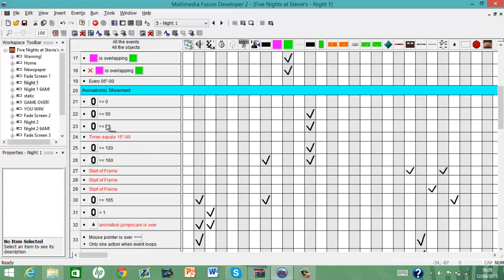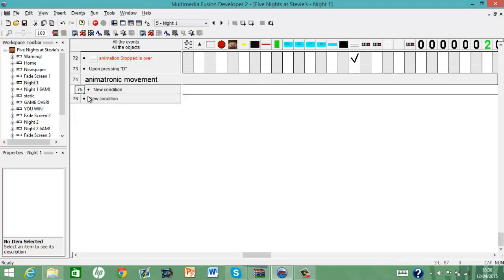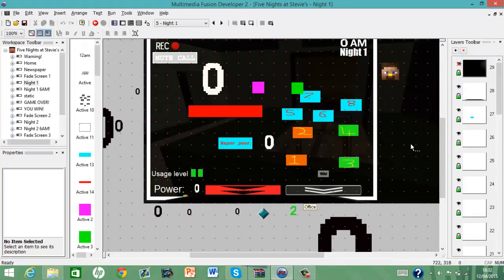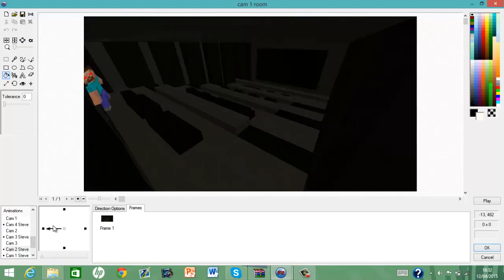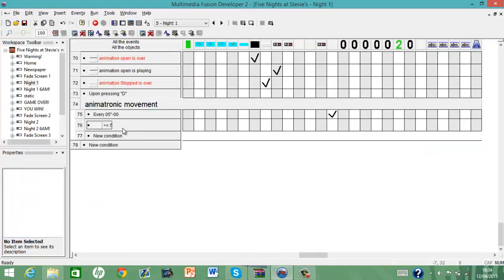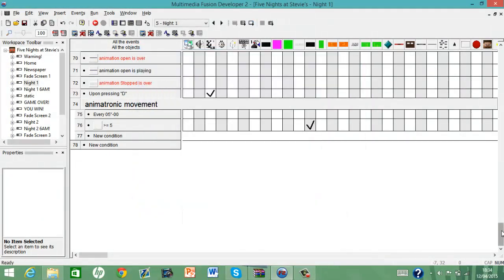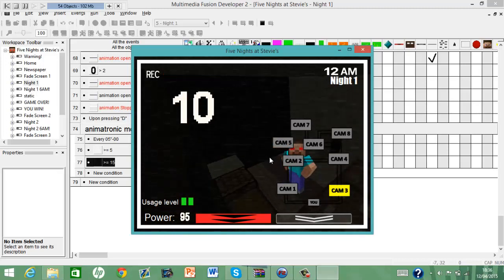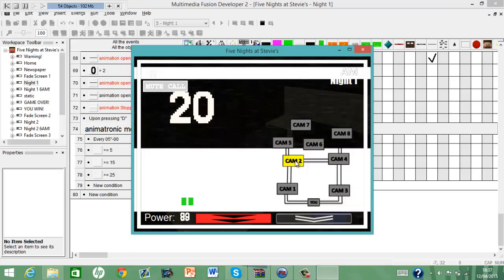Multimedia Fusion 2 Tutorial - Animatronic Basic Timed Movement (Clickteam Fusion 2.5 Tutorial)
This is a tutorial on how to do the animatronic movement for Five Nights At Freddy's Fan games. Hope this helps :)